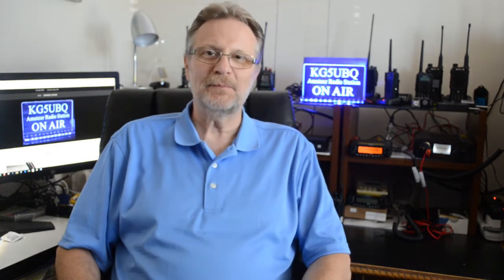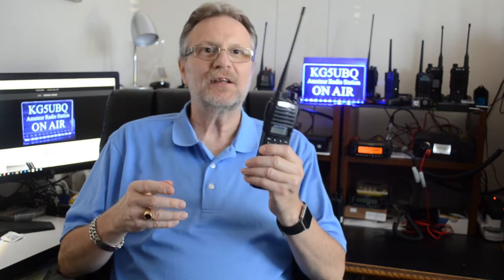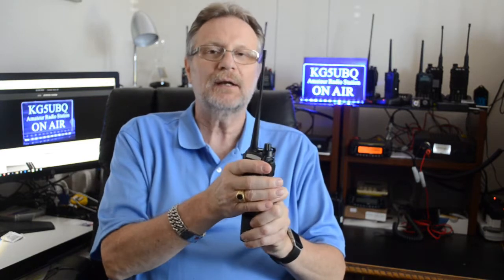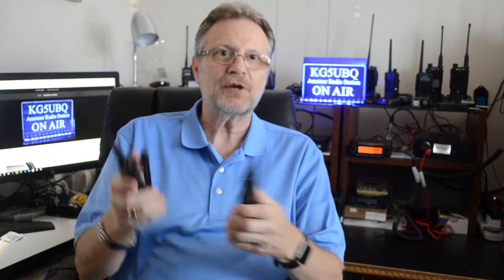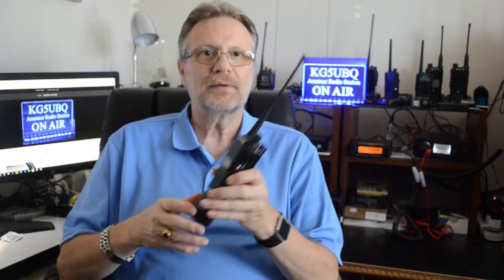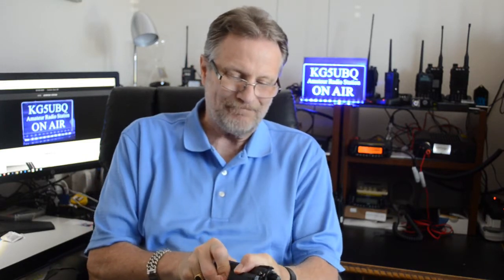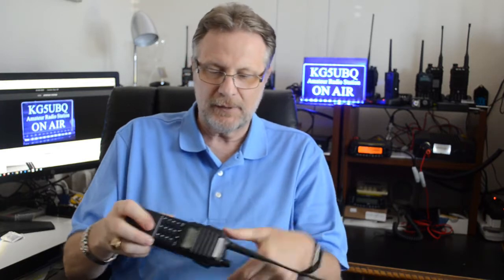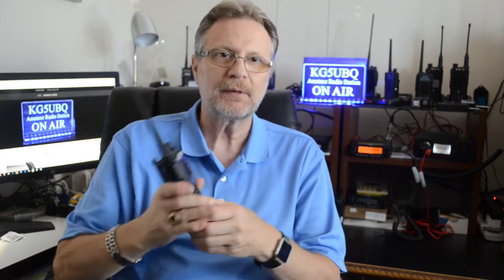Extended battery for Baofeng UV 82 (5000mAh)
5000 mAh Extended Battery for Baofeng UV-82.
I found significant issues trying to put battery on, as well as trying to remove it.   Once you do, it works well.